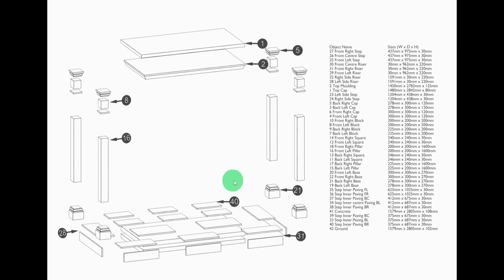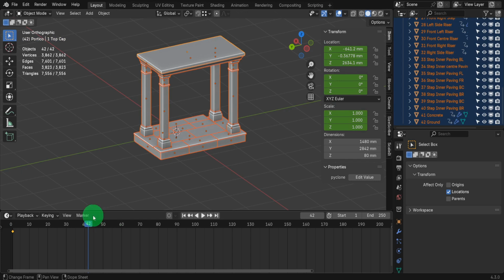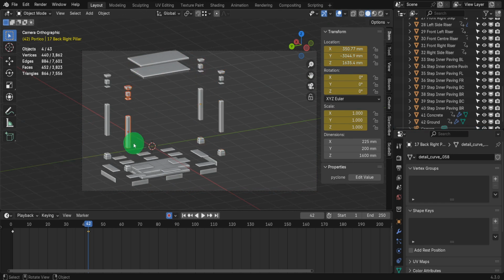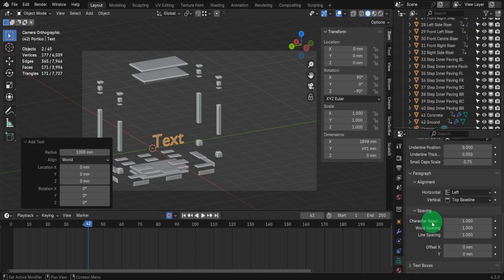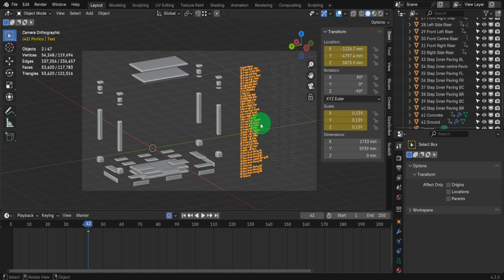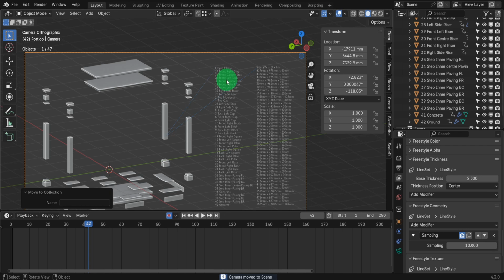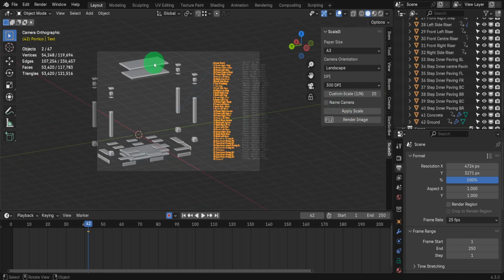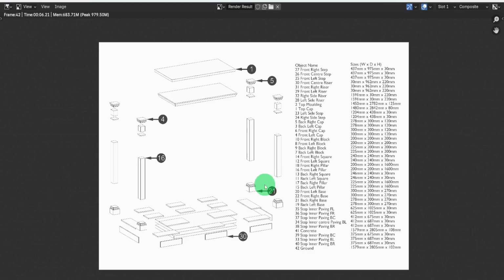Blender Tutorial: Render Exploded Views with Freestyle Edges – Part 1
Stuck in Blender? Let's fix it together — live, one-on-one, right now.
Personalized Blender Tutoring Sessions - 60-minute live calls via Zoom with screen sharing

➡️Link to SizeScribe
Unlock the full potential of Blender with this comprehensive tutorial! Learn how to create and animate exploded views, adjust camera settings, and render professional-quality models with annotated dimensions. Follow along as we use the Size Scribe and Scale It add-ons to enhance object details and scale renders to perfection. Perfect for both beginners and advanced users, this video covers:

Keyframing exploded views
Orthographic camera setup and scaling
Freestyle edge rendering
Adding and aligning text annotations
Using the Asset Browser for annotations
Exporting object names and dimensions
Whether you're rendering for presentation or printing, this tutorial equips you with techniques to achieve stunning results.